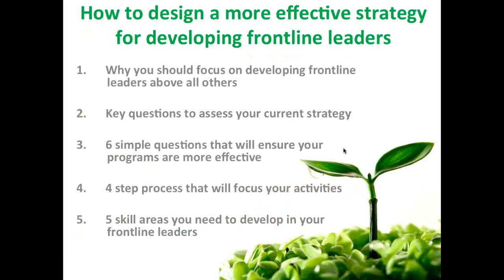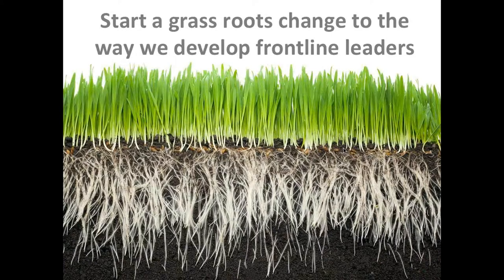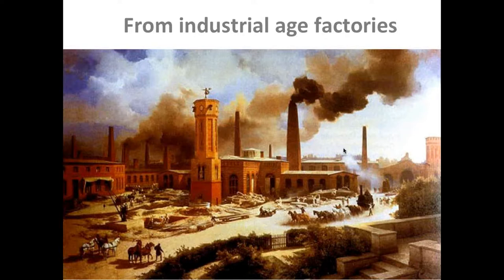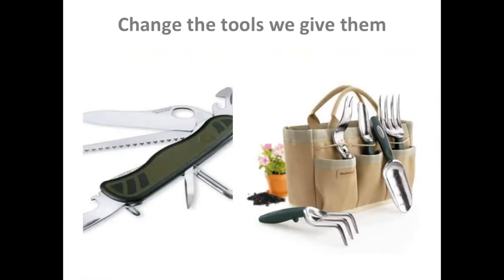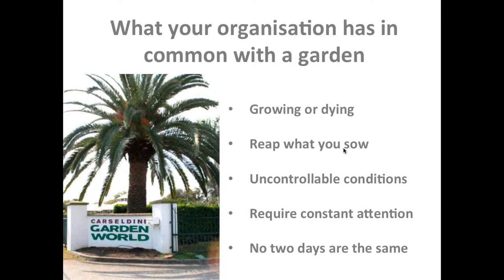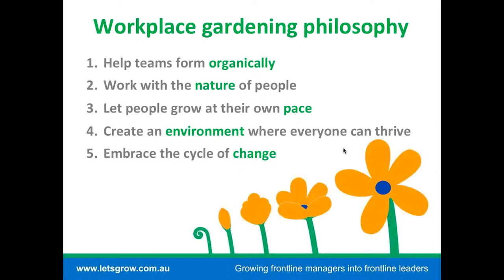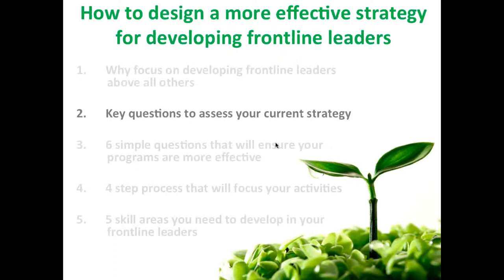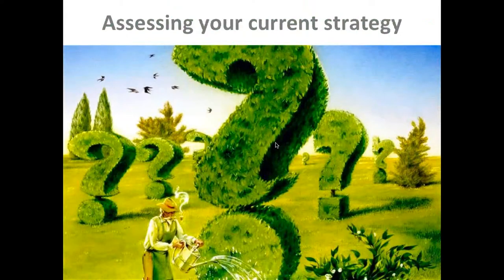Leadership Development | 5 skill areas you need to develop in your frontline leaders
Frontline leaders are vital to the success of any organisation. They are the people who get their hands dirty, working with frontline staff and interacting with customers. Typically they make up 50% of an organisation's leaders, directly supervising up to 80% of its workforce.
If you want to make the most of this important group of leaders then you need an effective strategy for developing them. In this webinar, hear the latesting thinking in the field from a frontline leadership expert who will show you practical ways to increase your return on investment.